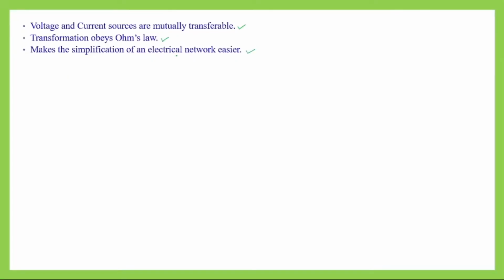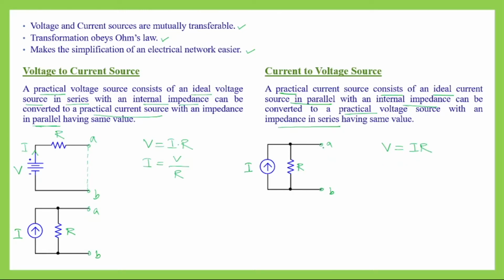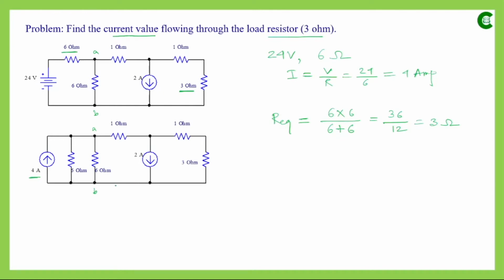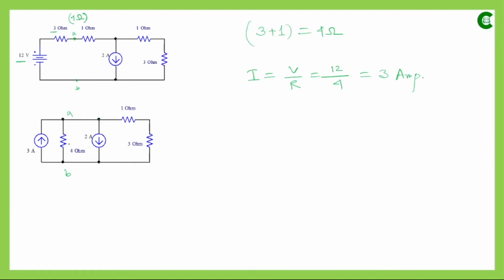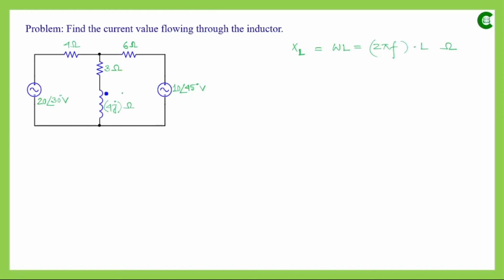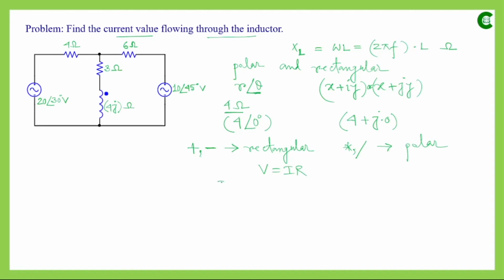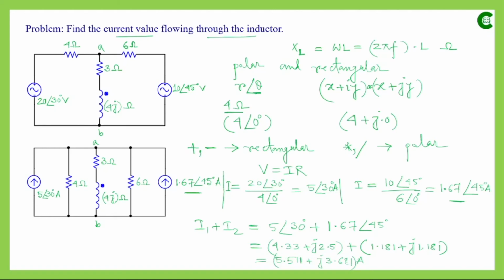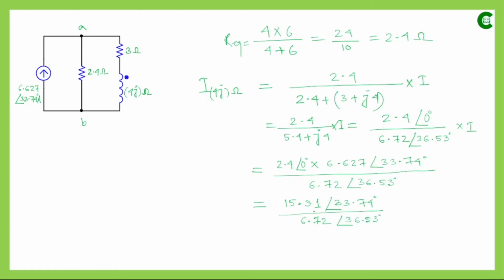Source Transformation in Electrical Circuits | Source Transformation Circuit Analysis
In this video, energy source conversion in electrical circuits has been discussed with examples.

Energy source transformation in electrical circuits.
Voltage to current source conversion.
Current to voltage source conversion.
Voltage to current source transformation.
Current to voltage source transformation.
How to convert voltage source into current source.
How to convert current source into voltage source.
How to convert volt to ampere.
How to convert ampere to volt.